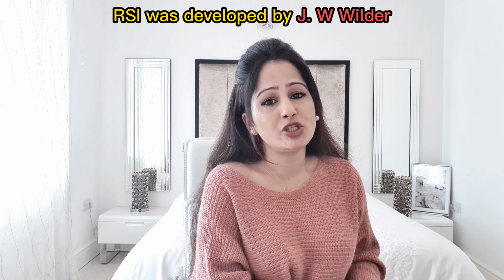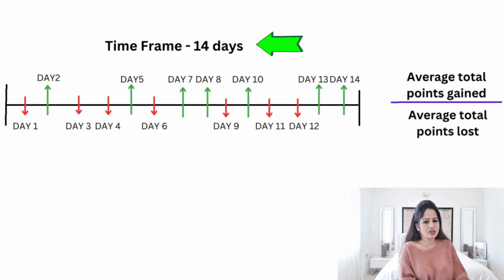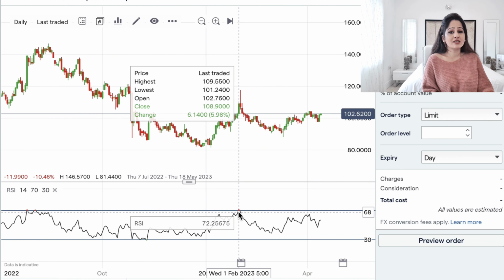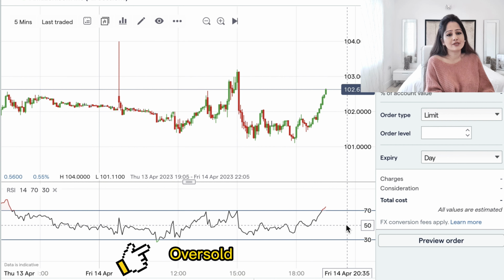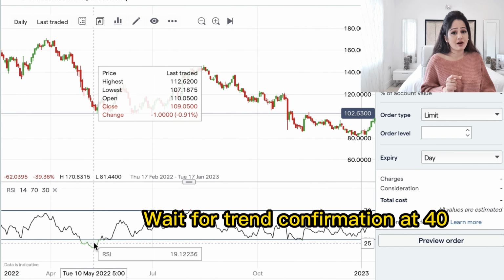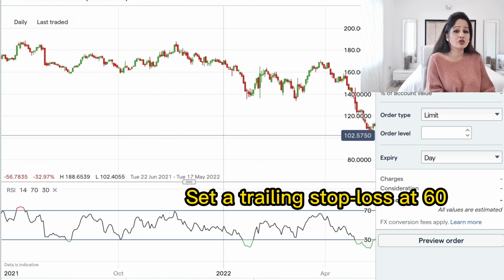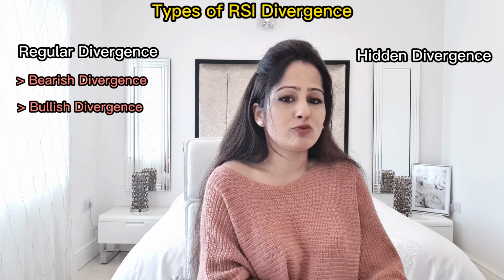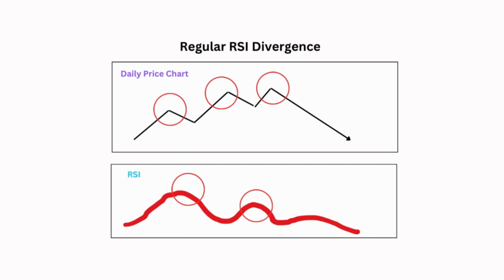What is Relative Strength Index (RSI) - Technical Indicators for Beginners (Topic 4)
The relative strength index, or RSI is arguably the most popular technical indicator amongst new and beginner traders – partly due to its simplicity.

In this video we are going to look at how RSI is calculated and learn how it helps traders analyse trends, determine if a stock is overbought or oversold and how it can be used to generate potential trading signals.